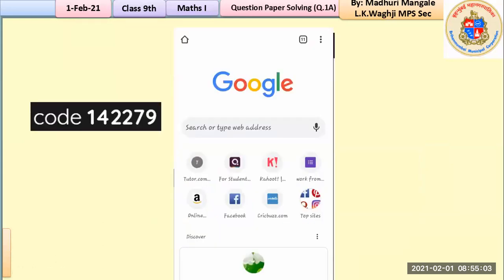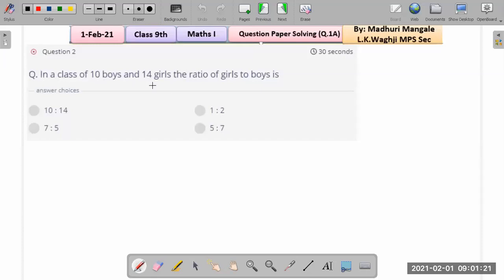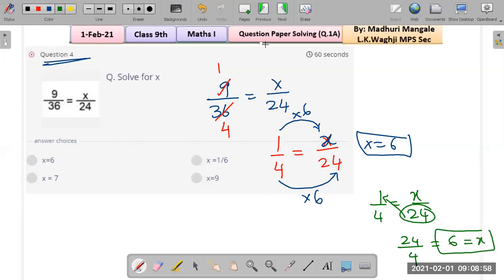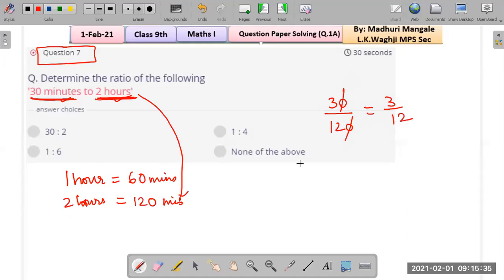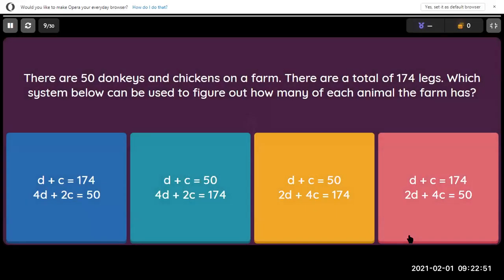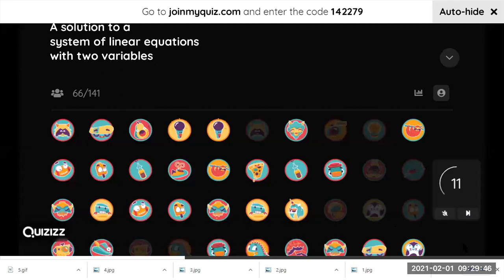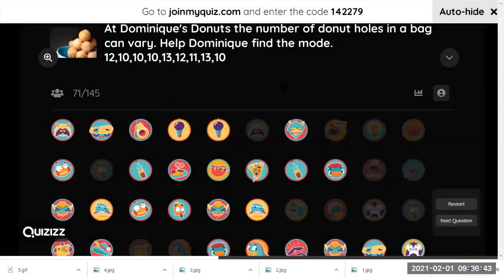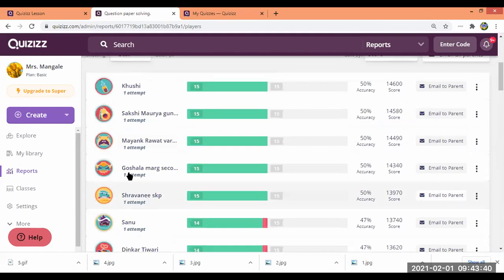Std 9th // MATHS 1 // Question Paper Solving by Mrs. Madhuri Madam // CNO Mrs. Almas Hannure